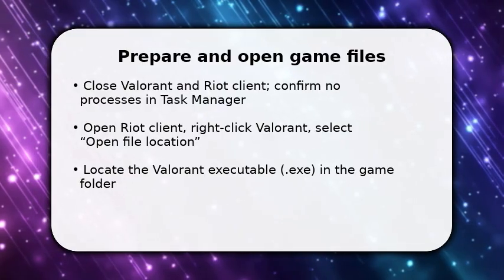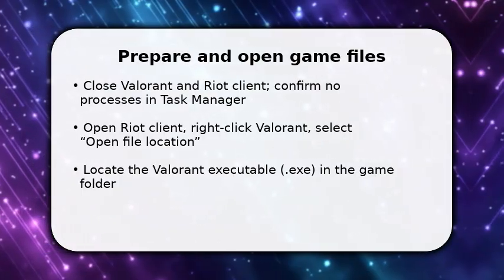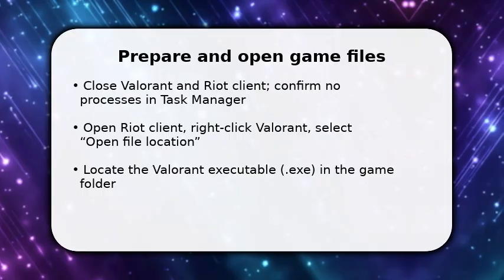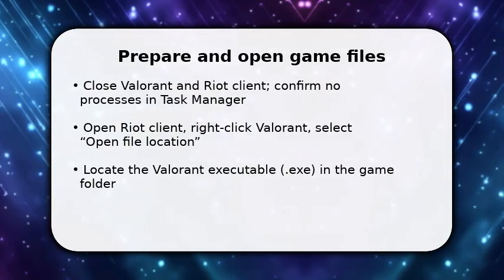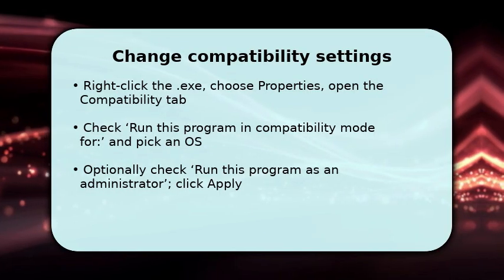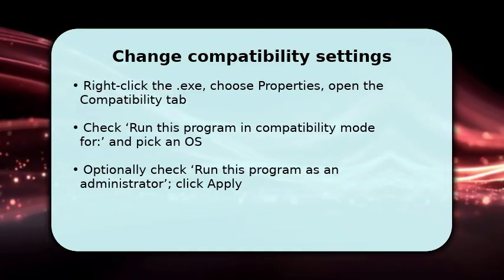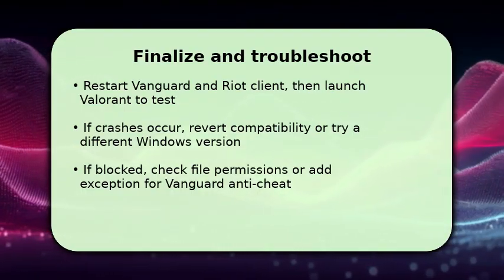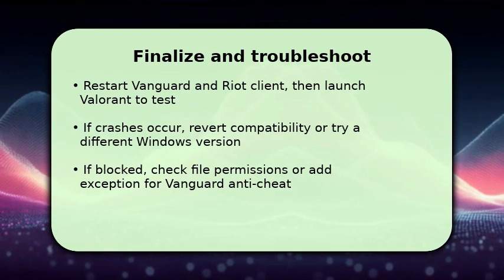How to Change Compatibility Mode in Valorant - Step by Step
Learn the essential steps to adjust compatibility mode in Valorant for an optimal gaming experience. This video guides you through troubleshooting common issues and fine-dicting settings, ensuring your game runs smoothly on various platforms.